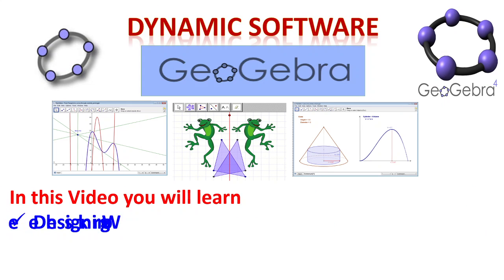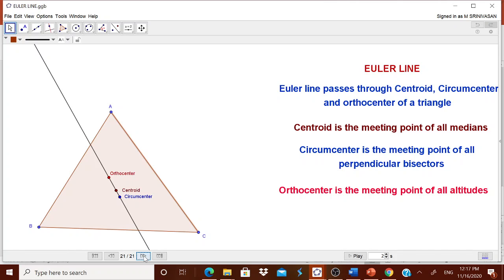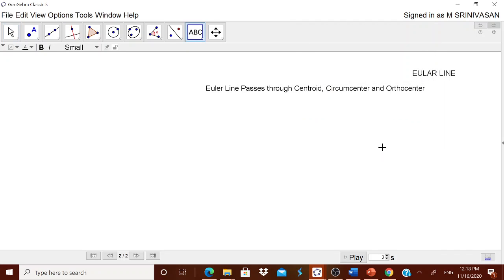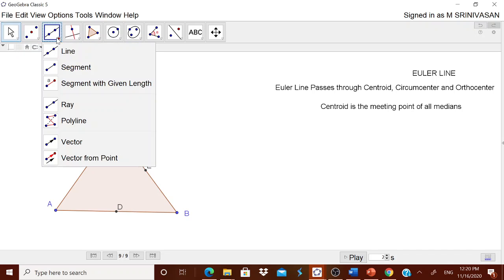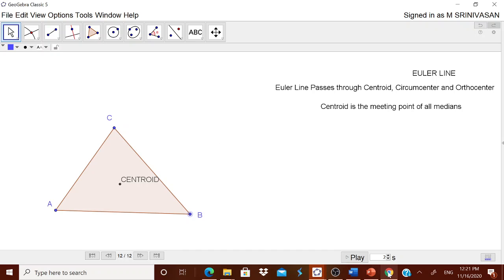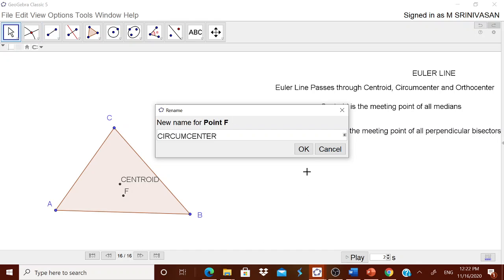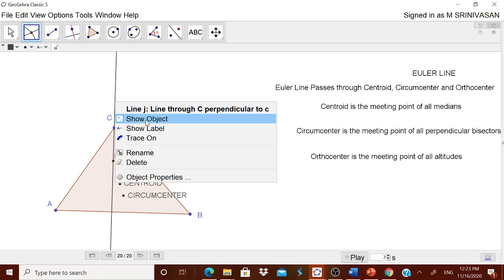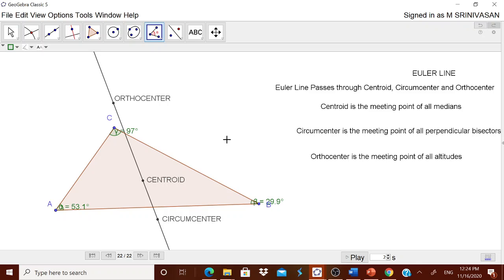EULER LINE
Video on Designing Dynamic worksheet using GeoGebra : Construction of Euler Line of the given triangle